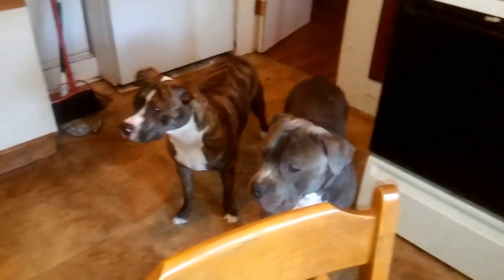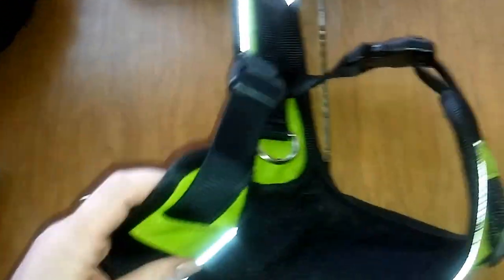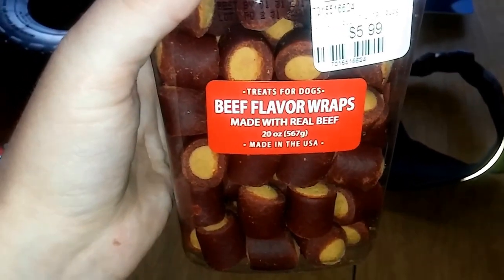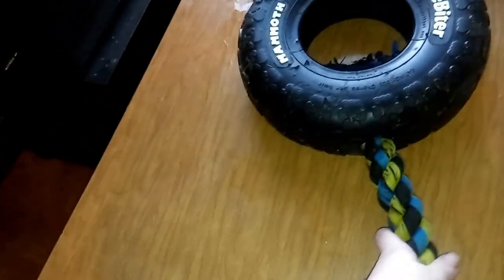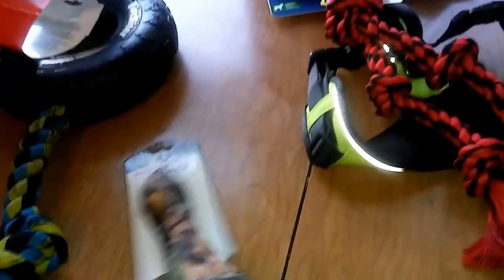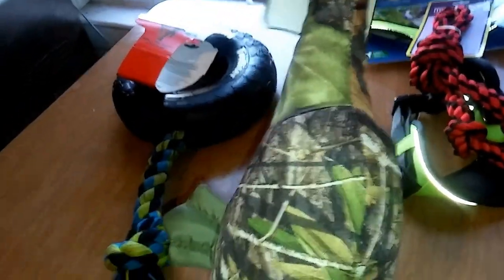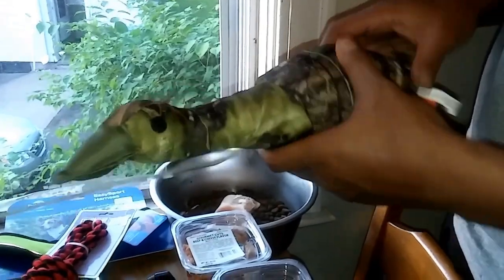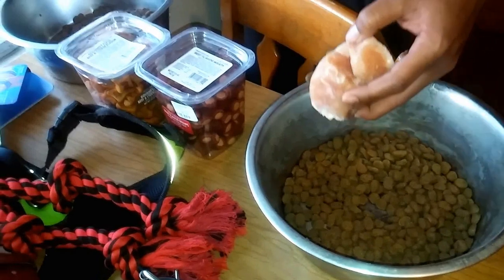Dog Toy/Treat Haul Plus Nice Leather Harnesses!! - NyiDro Bloodlines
Hey guys!! We took the babies to the pet store and got them a few goodies!! We figured that we would show you guys the stuff just in case anyone is curious what toys and treats we like to get for them! If you have any questions, feel free to let us know!!!

Tire Toy With Rope

Double Rope Toy

Duck Toy

Beef and Cheese Dog Treats

Beef Wrap Dog Treats

Green Reflective Sport Harness